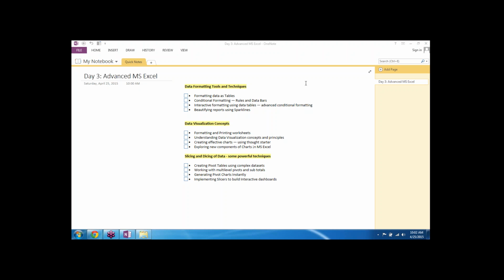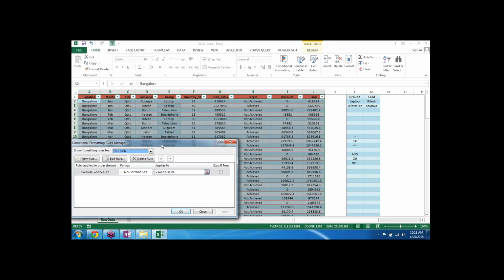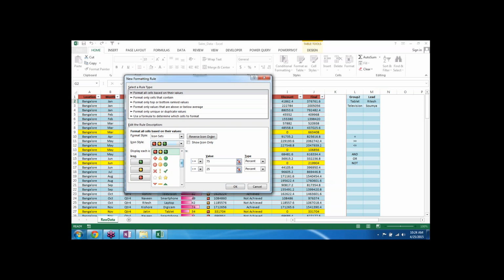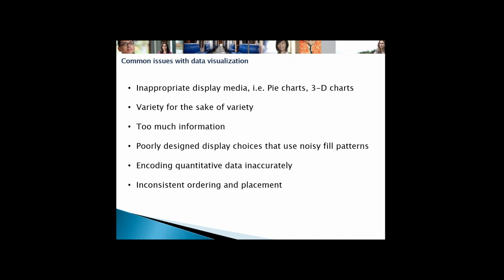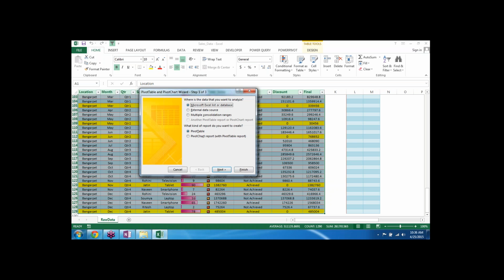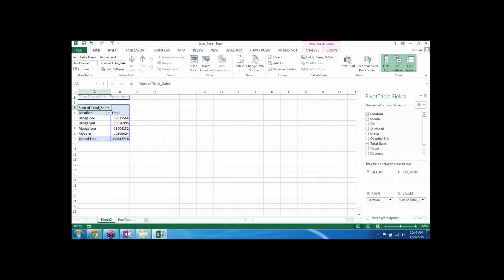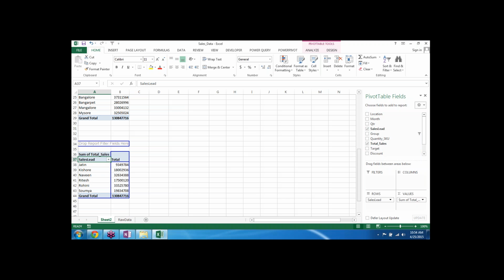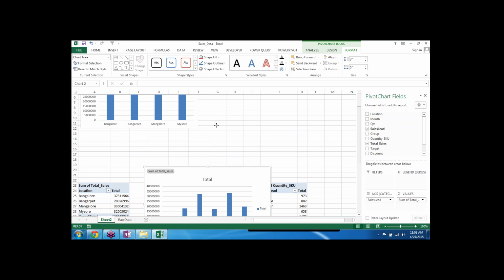Day 3: 2015 04 25 10 02 Advance Microsoft Excel (Part 1)